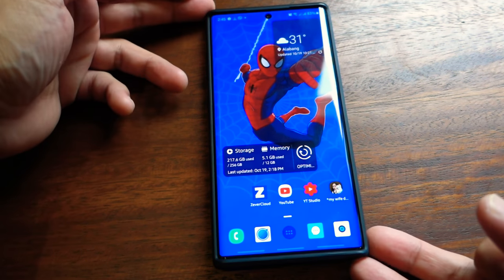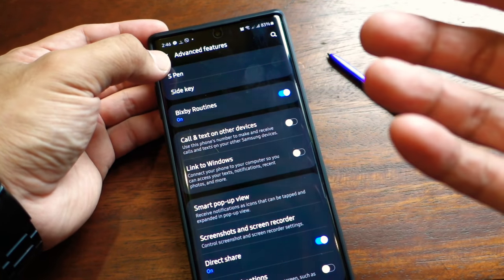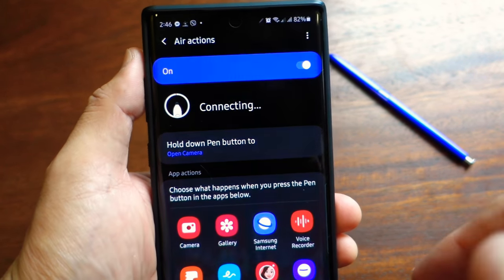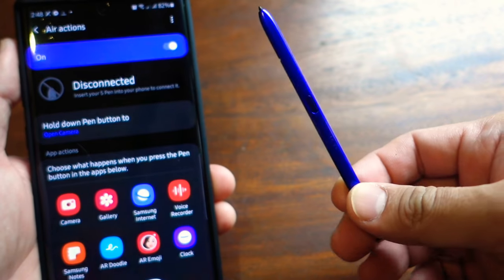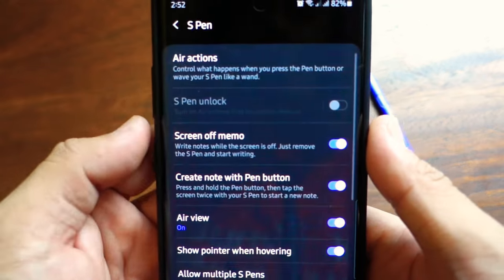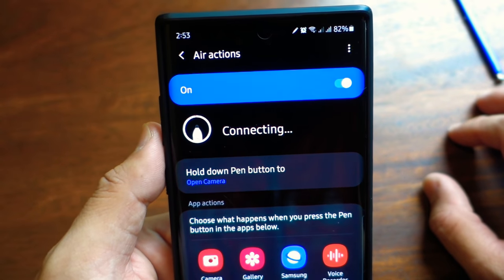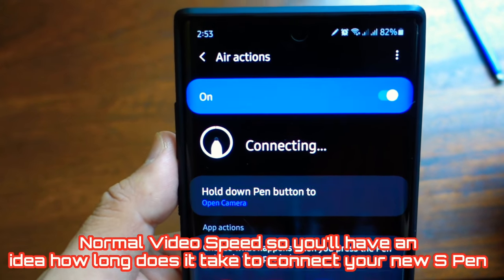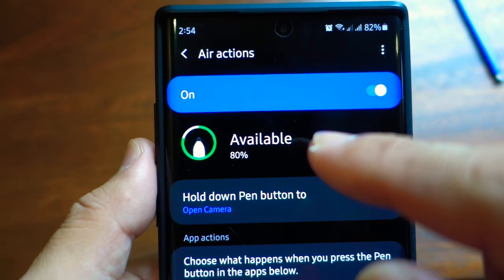How to Connect and Pair New S Pen with Galaxy Note 10 Plus | Best Solution for Air Action Problems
Are you having connectivity issues and problems with your Note 10 Plus S Pen specifically the Air Action Feature.
This is the best solution if you have tried S Pen Reset and any other work arounds that doesn't work.